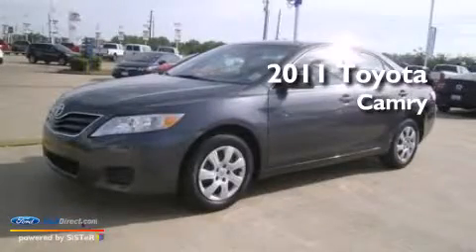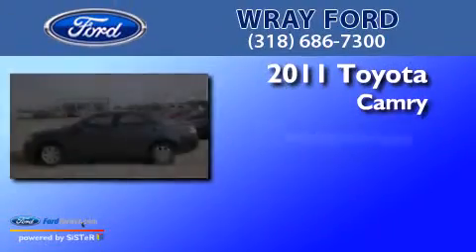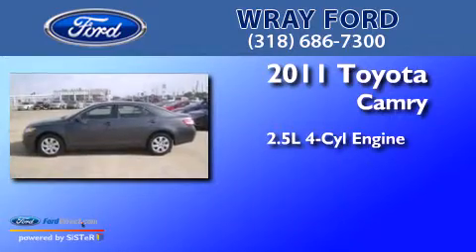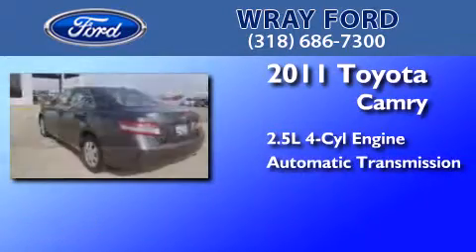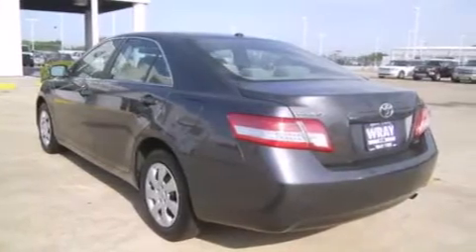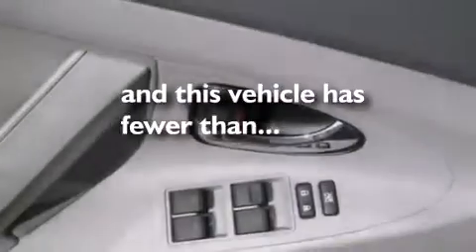Used 2011 TOYOTA CAMRY Bossier City LA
We have been honored to serve the Bossier City LA area , we promise that your experience at our dealership will exceed your expectations ! Year : 2011 Make : TOYOTA Model : CAMRY Engine : 2.5L I4 16V MPFI DOHC Trans . : 6-SPEED AUTOMATIC Exterior : MAGNETIC GRAY METALLIC Miles : 38,161 Interior : BLACK / ASH Stock : PU734592 Wray Ford, Inc. Benton Road Bossier City , LA 71111